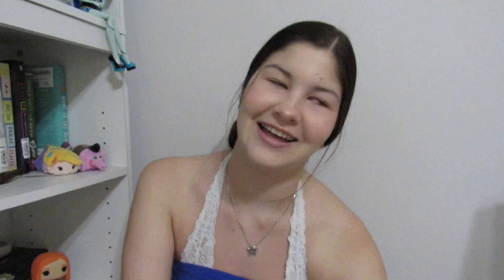are birkenstocks worth it?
hello everyone!! a couple of months ago, i got my first pair of birks and ive gotten a few requests to film a review so here we go!! thank you so much for watching!!

target knock-offs;